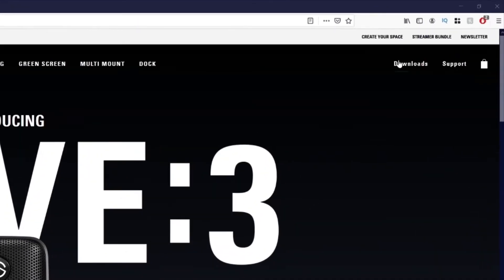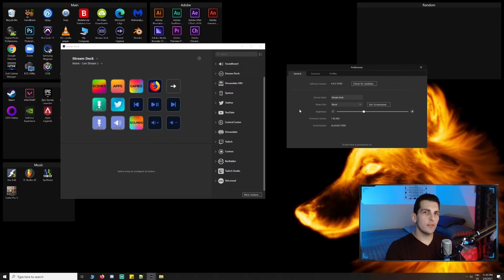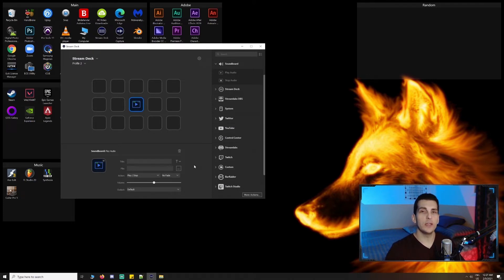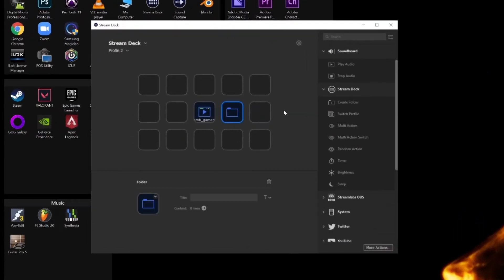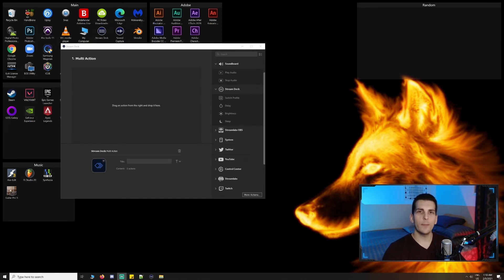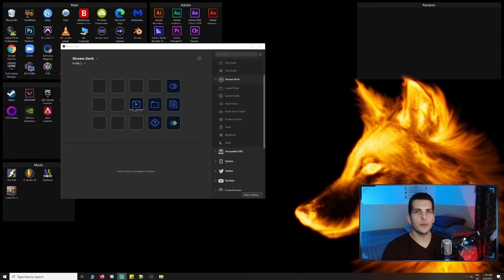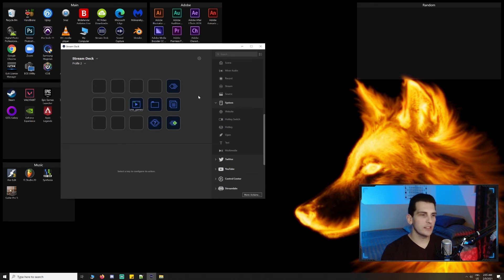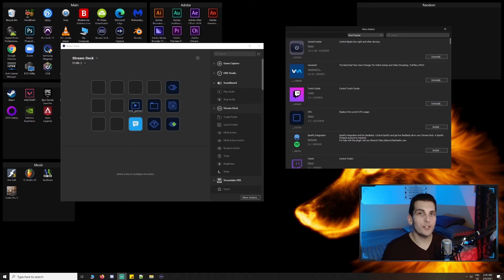Stream Deck Setup + Tips & Tricks + Review (2021)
A step by step guide on setting up your stream deck along with some tips and tricks on how to get the most out of it

See all the best features of the stream deck and get my general opinion on if its worth the buy

Please let me know if you have any comments, questions, or content requests in the comments section below! Thanks for tuning in 😊

About Me

I'm a part time streamer, and content creator heavily focused on video games, and tech. I'm also a musician, movie buff, and fitness enthusiast. If you'd like to get to know more about me, or have similar interests, I'd love to chat, so don't hesitate to join me on stream, or follow me on social media.

My Gear

Logitech C922x Webcam
Halo Light w/Stand
1x HDMI to 2x HDMI Display Splitter
Elgato HD60s Capture Card